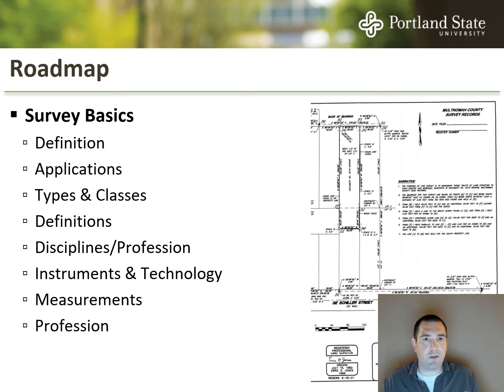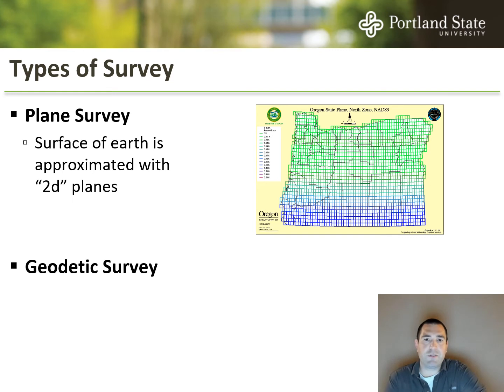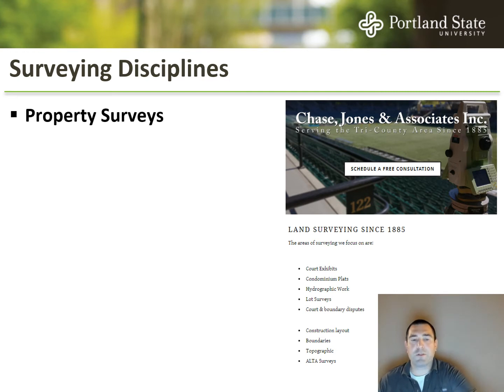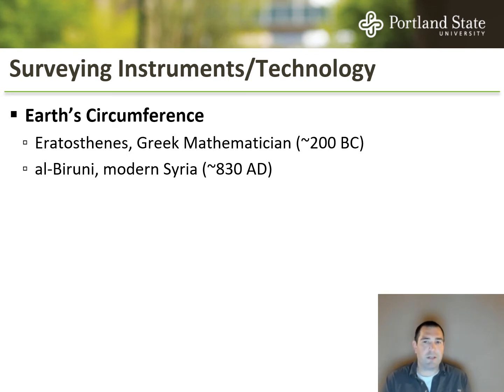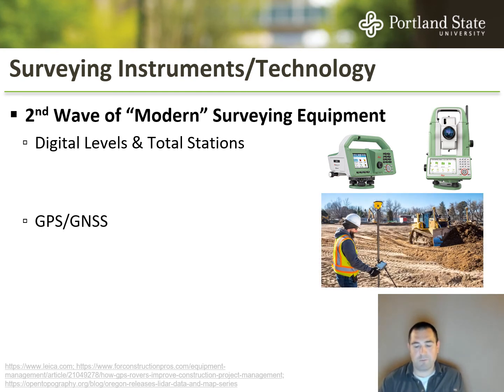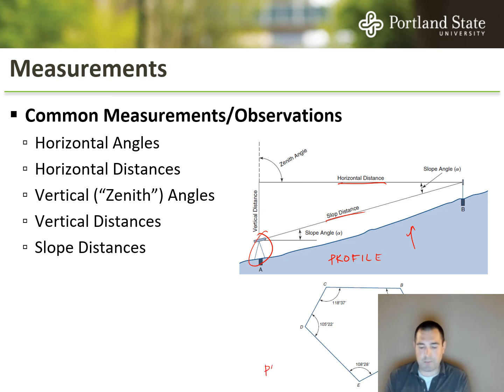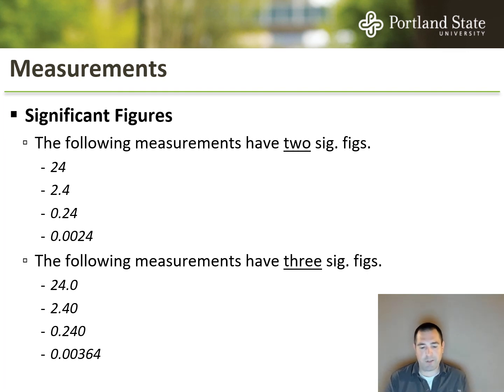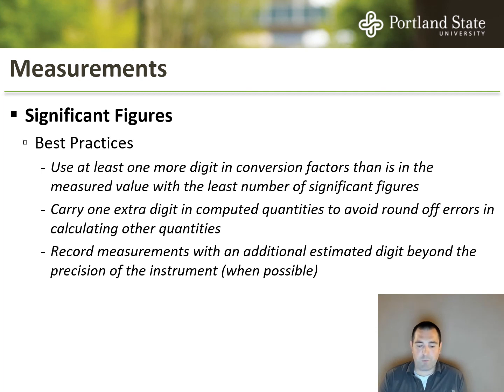CE211-212_Lecture 1 - Survey Introduction